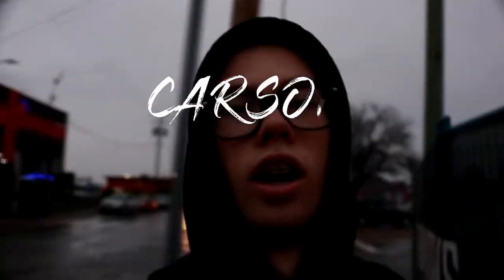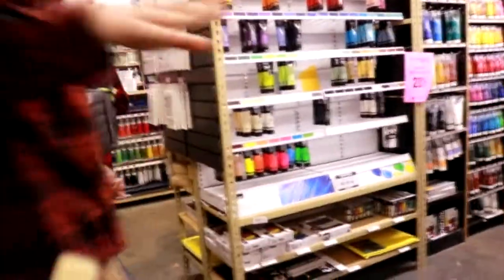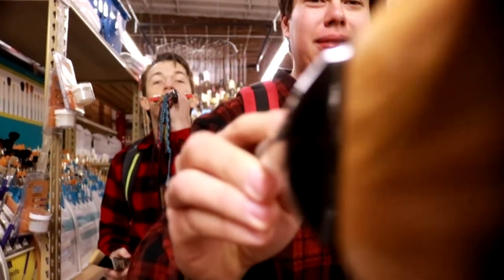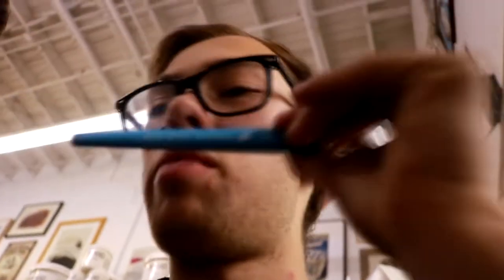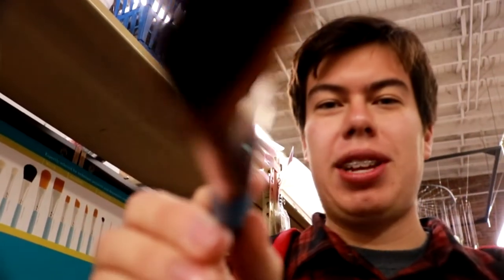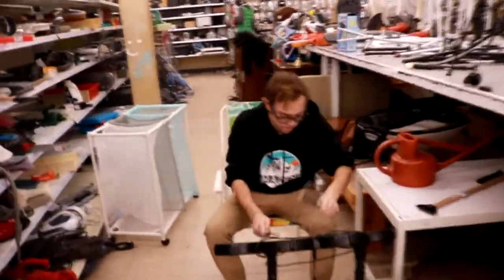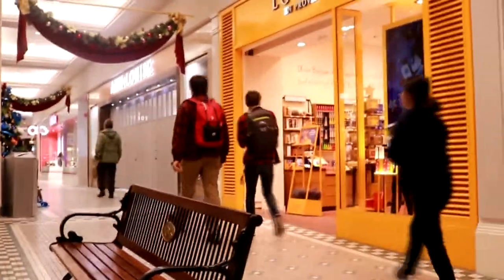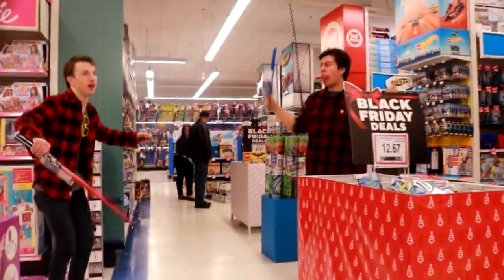they bought HARMONICAS! - VLOG #7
This week Aaron and Admin bought Harmonicas, Adam and I found the softest paint brush in the store, we messed around in value Village and the played a concert in the Mall!